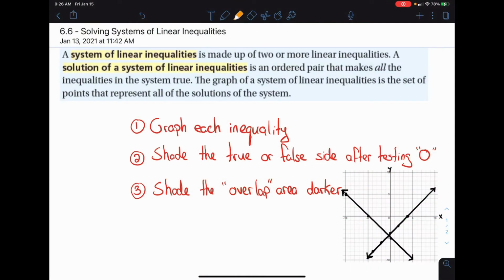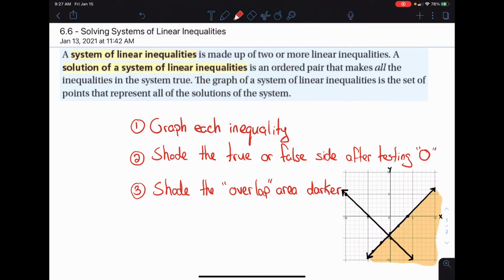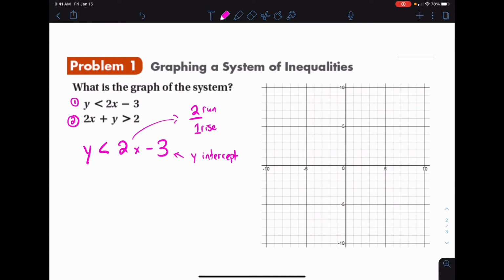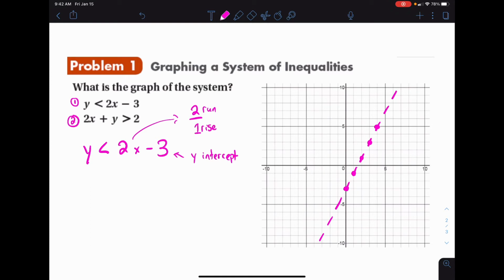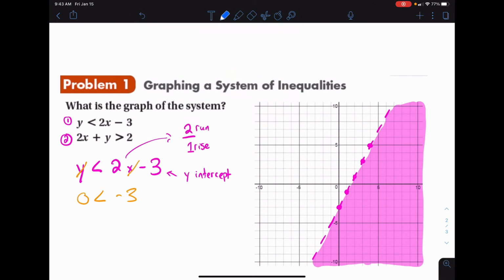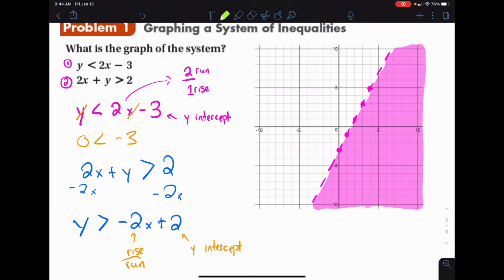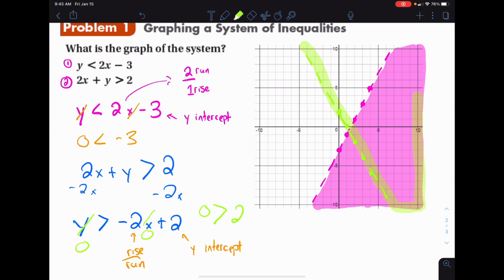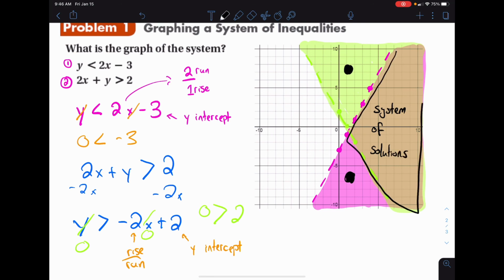Algebra 1 - Lesson 6.6